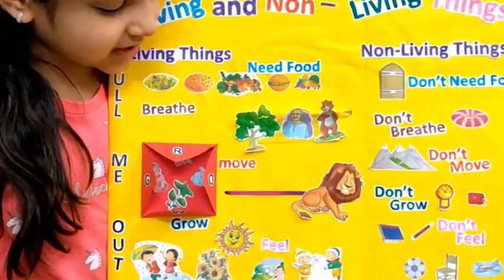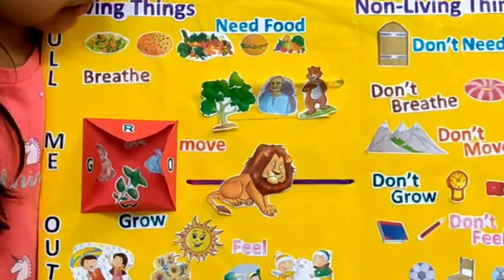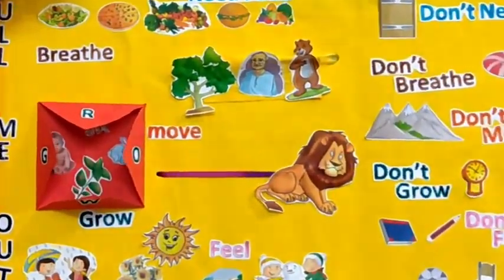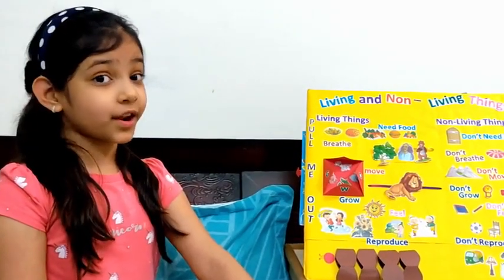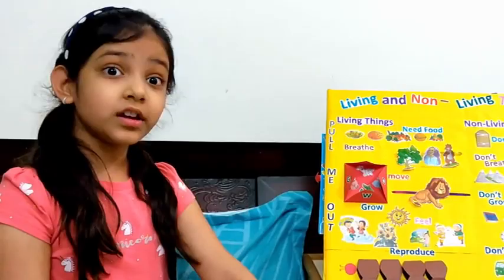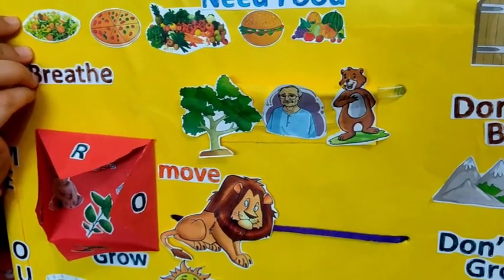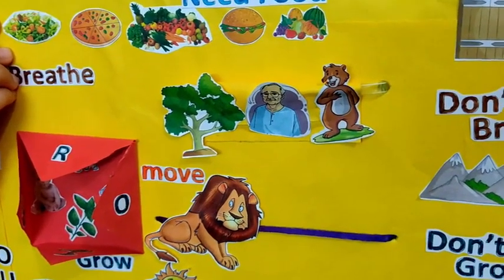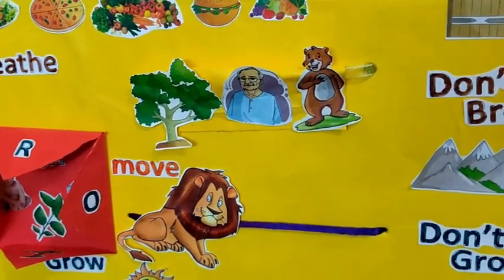Science Model_ Living & Non Living Things | Wonder kids India | Vyakhya Garg (Class - 3)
This is a channel made for kids activities. Kids can share their science project, drama, dance, maths, GK or science olympiad content, meditation, chess or other similar activities which a kid enjoy in daily life.

Send your kids videos at

with one photo, class detail etc